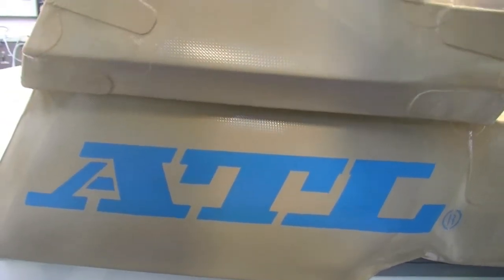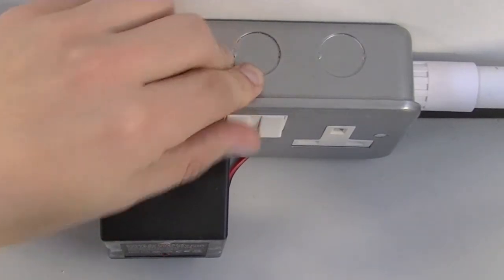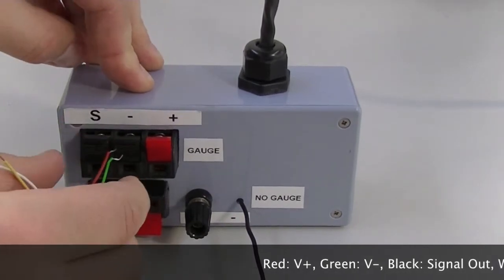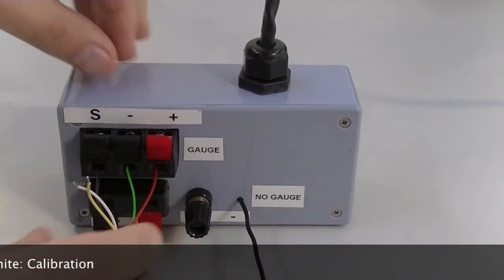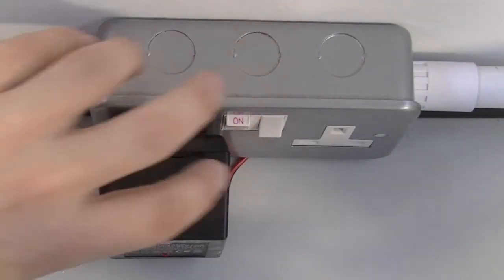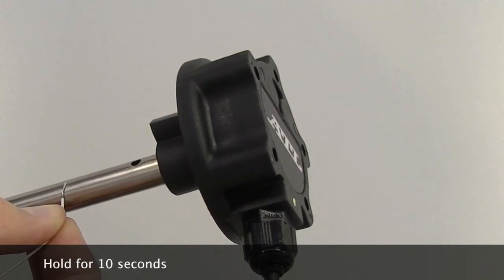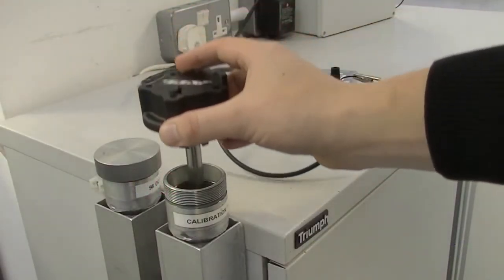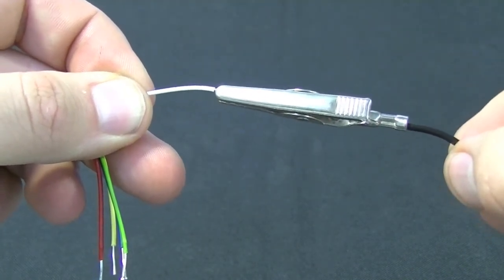Level Sender Calibration EL-AD-151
Calibration instructions for ATL resistance output level sender EL-AD-151.